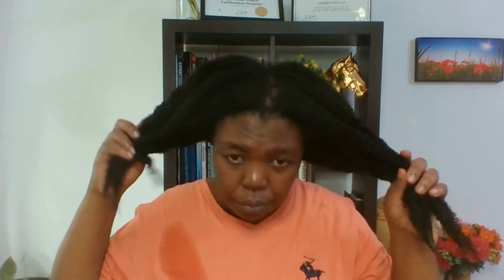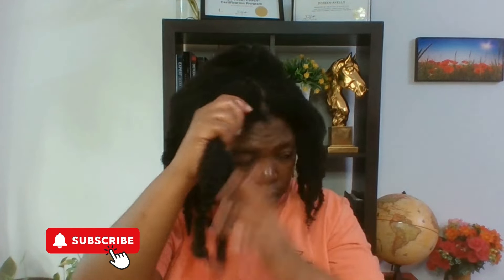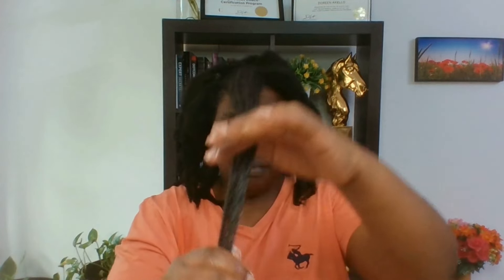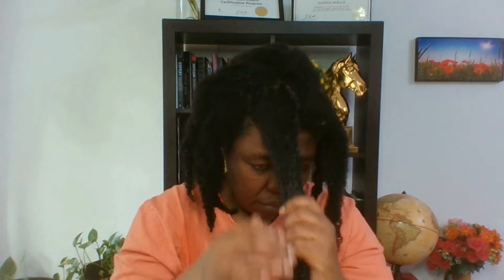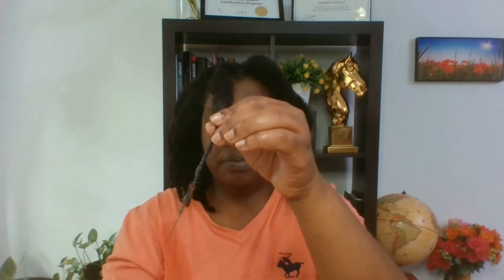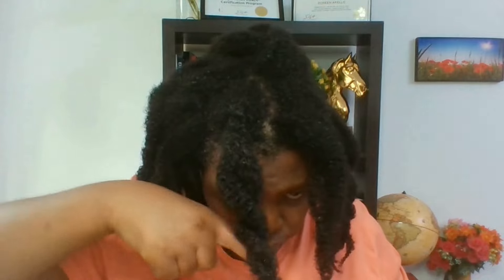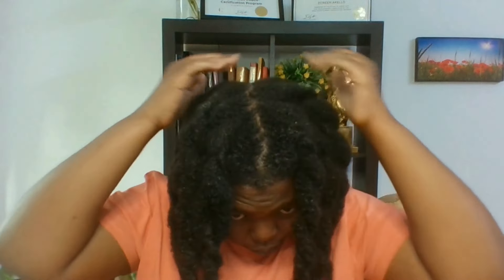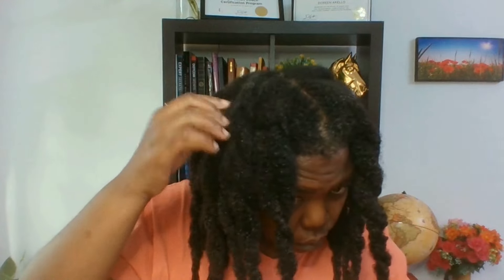Top Secrets to Healthy, Shiny Hair After 40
In this video, I will share my Top   Secrets to Healthy, Shiny Hair After 40. Whether you're embracing your natural gray or keeping your color vibrant, these tips will help you maintain beautiful, youthful hair.